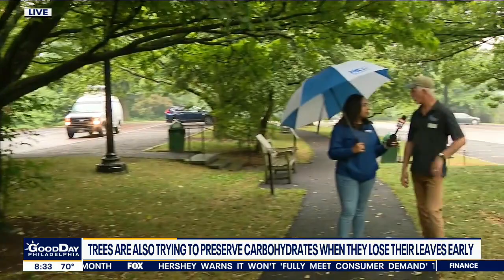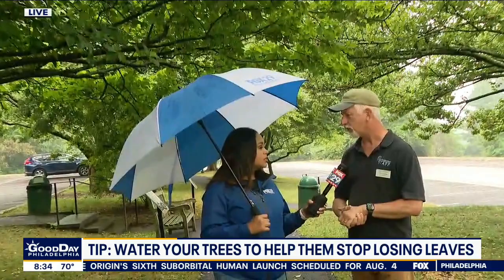Why are trees losing their leaves?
Some trees are already shedding their leaves because it's been too hot this summer.

The "Good Day Philadelphia" team breaks down the latest local, regional and national news, along with information on business, entertainment, sports, weather, traffic and more. It's everything you need to have a good day!